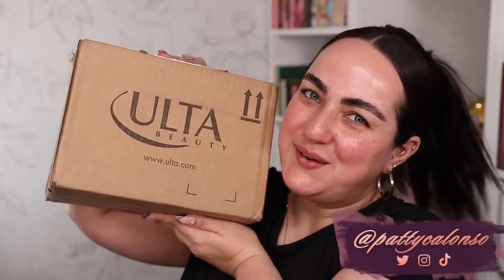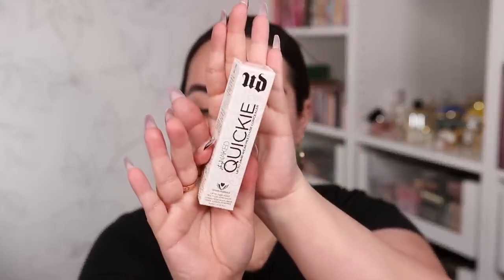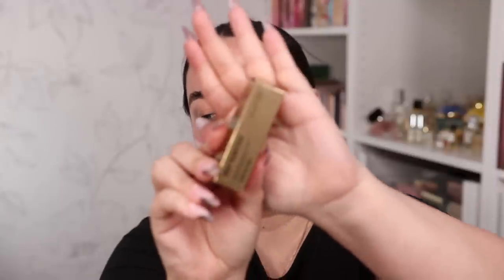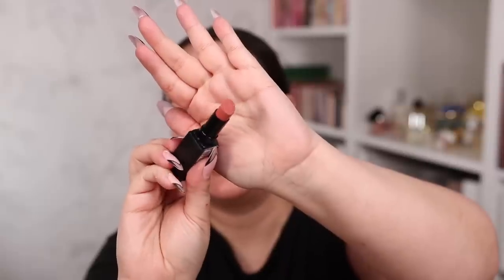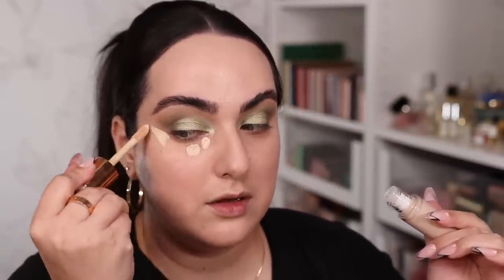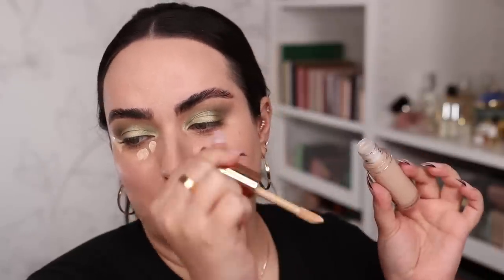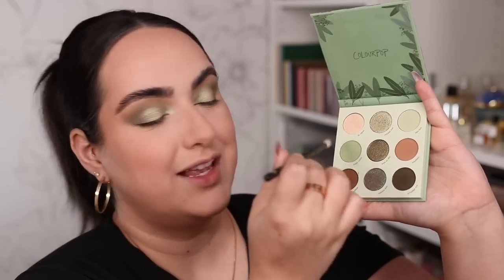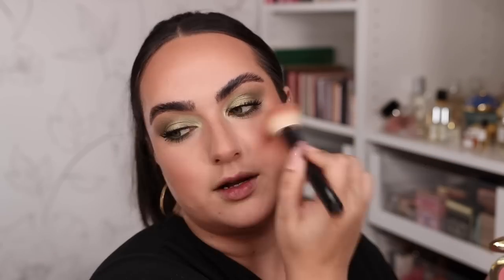NEW AT ULTA BEAUTY HAUL! TOO FACED, MAC, HOURGLASS, URBAN DECAY, ELF, ESSENCE, COLOURPOP & MORE!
00:27 ULTA HAUL UNBOXING!
16:42 Too Faced Cloud Crush Blurring Blush (Head in the Clouds)
09:37 ELF Camo Color Corrector (peach)
11:37 Urban Decay Quickie Concealer (20NN)
10:00 Essence Keep Me Covered Long Lasting Foundation (alabaster)
17:16 Essence Confort Matte 8 hr lip liner (Rosy Nude)
15:35 Essence Lash Like a Boss Mascara (Waterproof)
07:15 Colourpop Sage the Day Eyeshadow Palette
15:00 Too Faced Killer Liner (Killer Camo)
17:42 Revlon Colorstay Suede Ink (001 Got Instinct)

✨Shop Featured Makeup Products! 👇🏼
BROWS 👇🏼
TOOLS 👇🏼
Wayne Goss 03 & 01 Brush

BRAND CODES
✨REPHR BRUSHES
✨BK BEAUTY
Code: PATTY